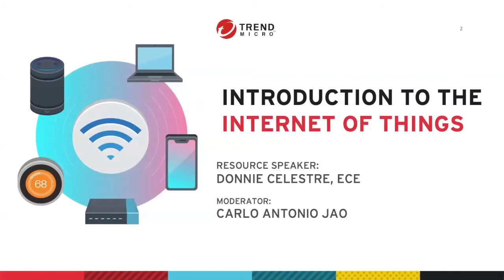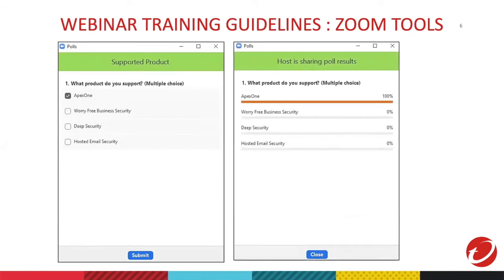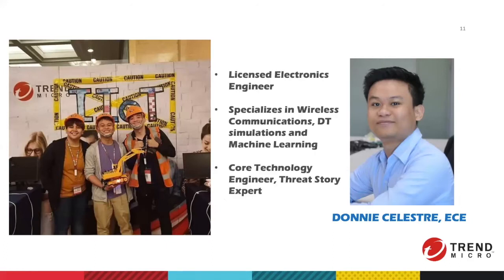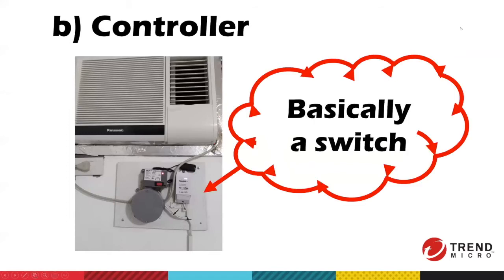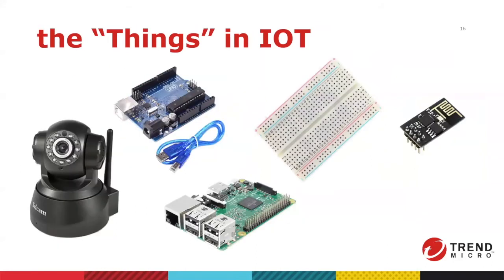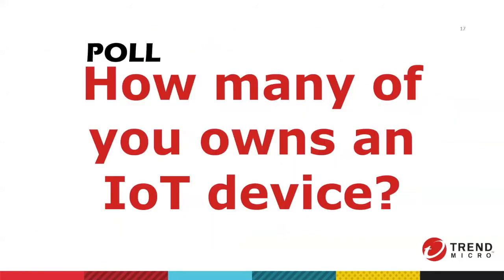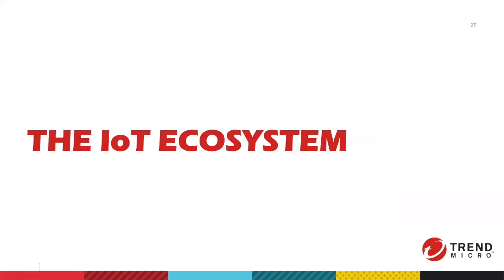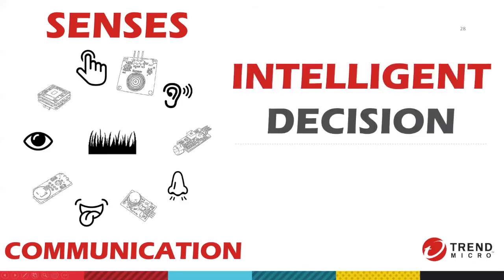Trend Micro Philippines Secure Learning Series: Introduction to the Internet of Things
The Internet of Things (IoT) has been changing everything, including ourselves. This might seem like a bold statement, but considering the impact that the IoT has already had on education, communication, business, science, government, and humanity, it is clearly an important and powerful creation.

The IoT can be described as an extension of the internet and other network connections to different sensors and devices — or “things” — affording even simple objects, such as lightbulbs, locks, and vents, a higher degree of computing and analytical capabilities.

Indeed, the IoT is an embodiment of a huge leap in technology, with its ability to gather, analyze, and distribute data that we can turn into information, knowledge, and, ultimately, wisdom. As such, the IoT has become immensely important in the lives of many today.

Learn about how the next evolution of the internet is changing everything through our Introduction to the Internet of Things webinar, to be led by our very own Core Tech Engineer Donnie Celestre.